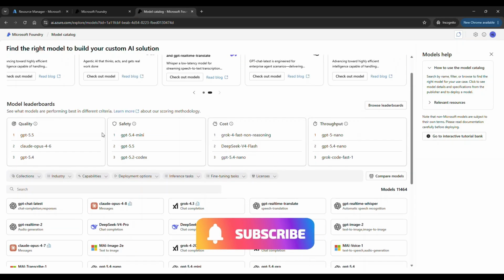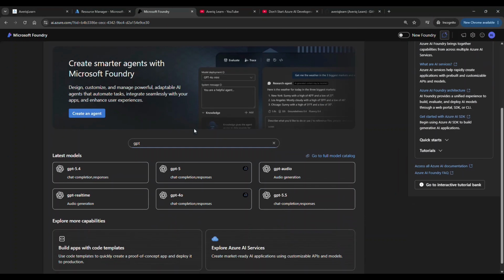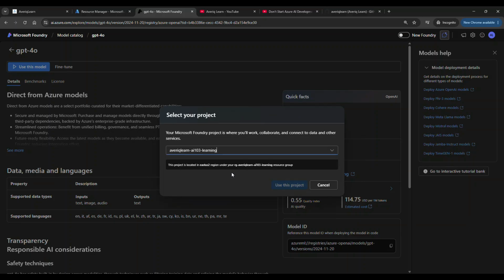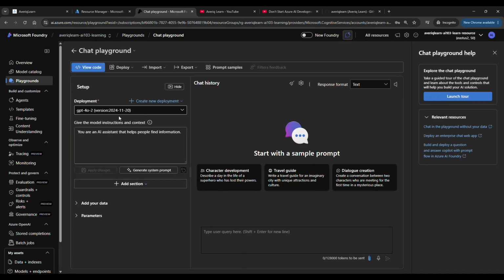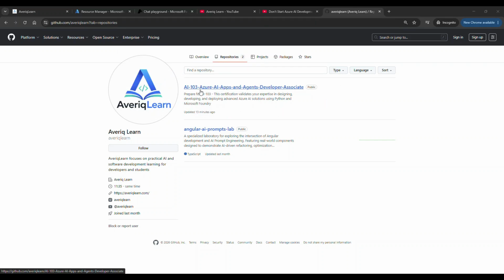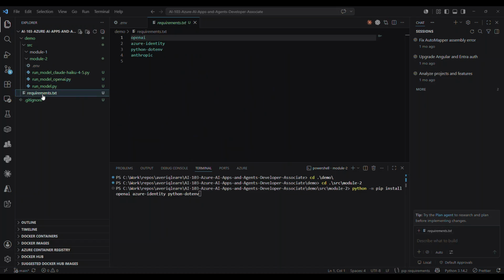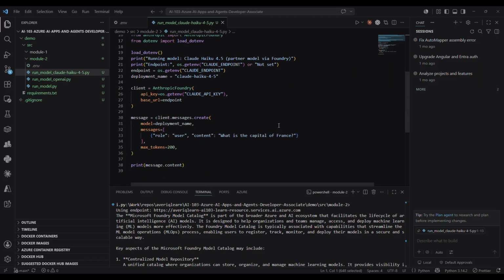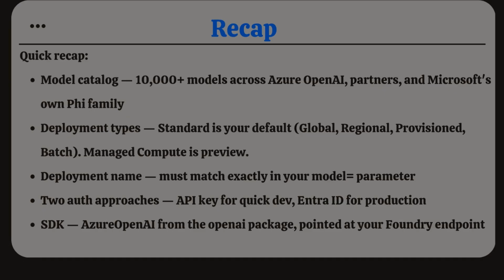Foundry Catalog to Production – Azure AI Model Deployment Path | AI-103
This video provides an "ai explained" look at deploying a GPT-4o model within "microsoft azure", a key task for many "ai apps". We cover selecting the model, configuring deployment settings, and writing interaction code, utilizing "azure openai" for optimal performance. Understanding these "ai tools" is crucial for effective "large language models" management and an exam tip is also provided regarding deployment types and provisioned throughput.

In this video, you'll learn:
✅ What's in the Azure AI Foundry model catalog (10,000+ models, ~50 added monthly)
✅ Deployment types explained: Standard vs Managed Compute
✅ How to deploy gpt-4o from the Foundry portal in under 2 minutes
✅ Set up your VS Code environment with the Foundry Toolkit extension
✅ Call your deployed model from Python using the OpenAI SDK
 ✅ Two auth approaches: API Key vs Entra ID (DefaultAzureCredential)

If you're preparing for AI-103 (GA July 2026) or just want to get hands-on with Azure AI Foundry — this video gets you from zero to a working Python call.

🕐 Timestamps:
0:00 – Intro
0:35 – What's in the model catalog
2:20 – Deployment types (Standard vs Managed Compute)
2:42 – Deploy gpt-4o in the Foundry portal
4:22 – VS Code setup: Foundry Toolkit + Python packages
5:10 – Code walkthrough: two auth approaches
5:30 – Live demo: Python call → real output
6:00 – Exam tips + Recap

📌 AveriqLearn Platform: [add link]